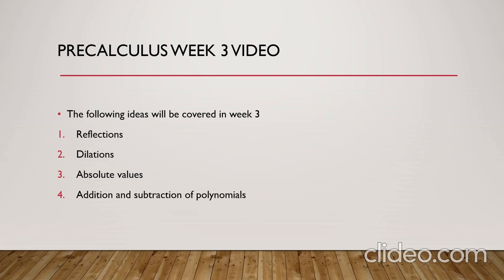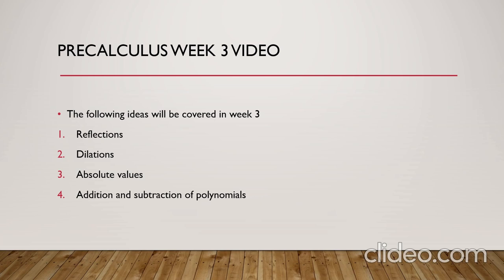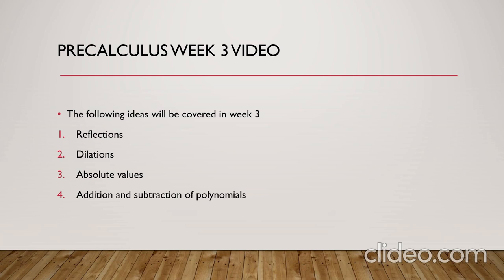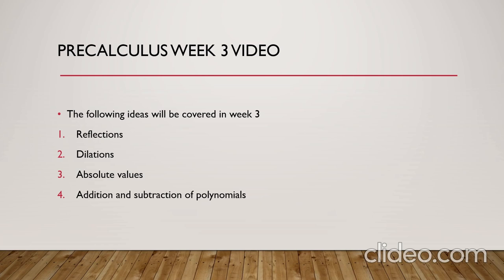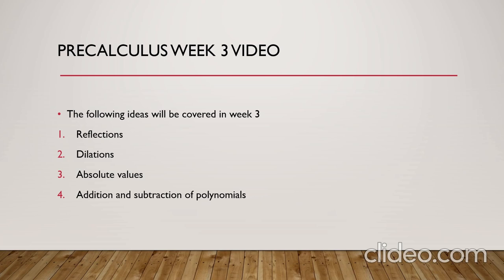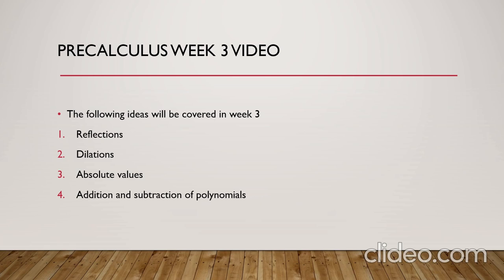Precalculus, Prerequisite-week 3- Ahmad Alyaseen